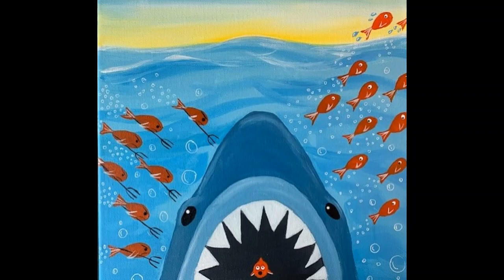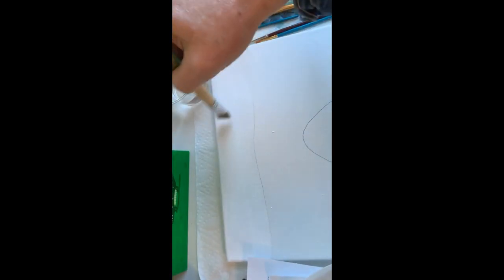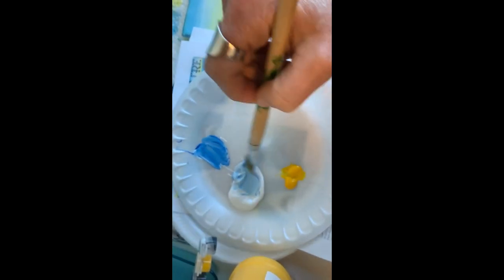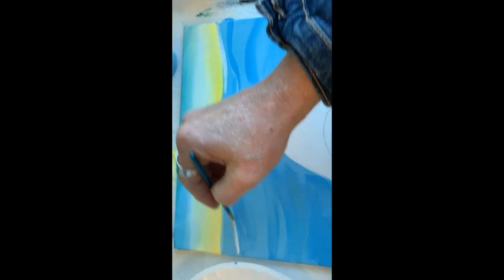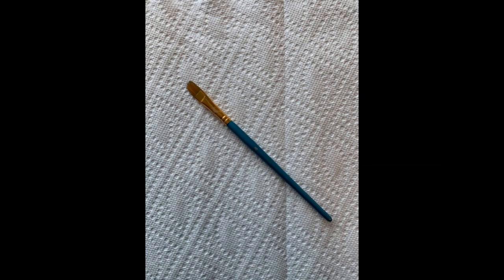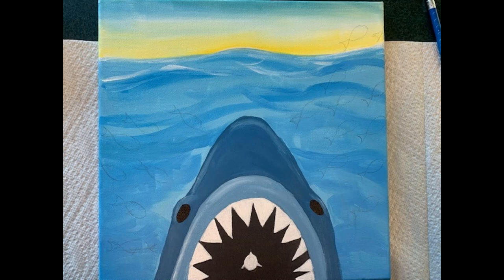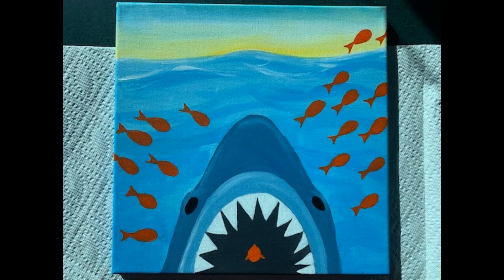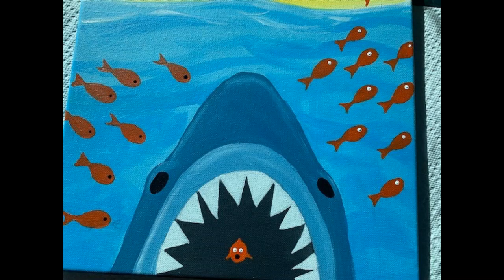Shark Attack - Painting